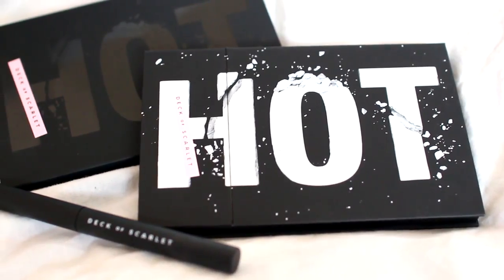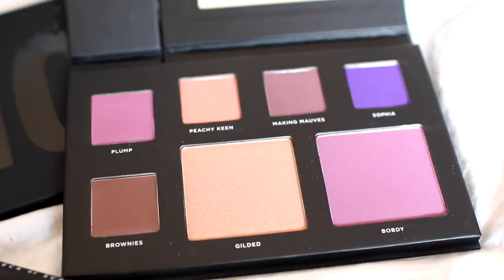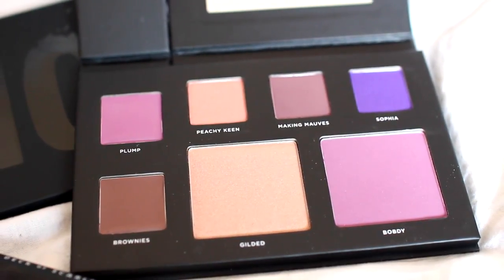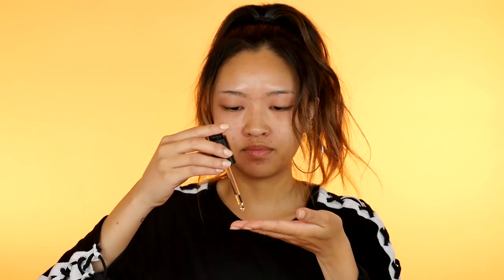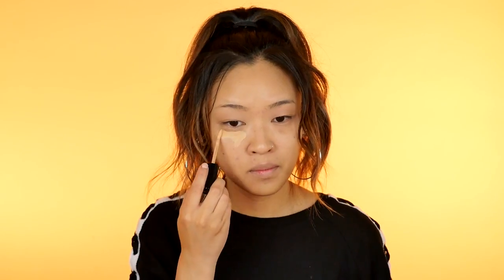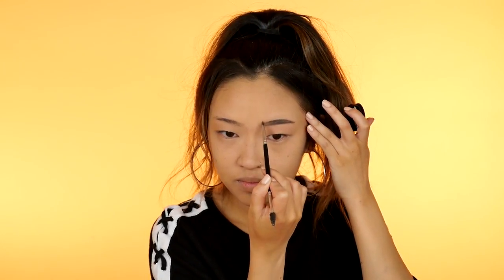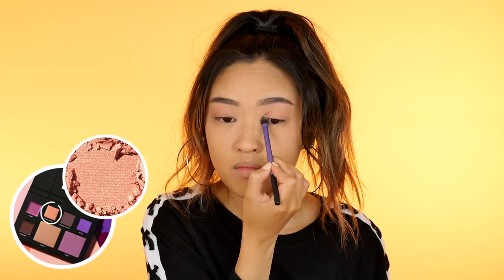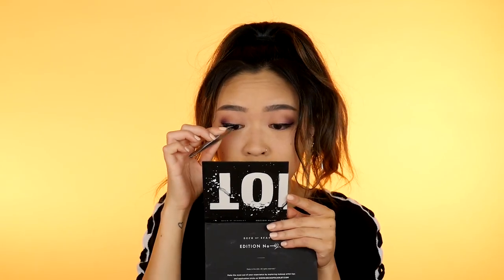PURPLE HAZE 💜 Makeup Tutorial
And HUGE thank you to Leo for helping me film this!

Too Faced Born This Way Naturally Radiant Concealer in Light Medium

Royal & Langnickel Flat Smudger (got it from this box kit but here is a similar one from Sephora
Royal & Langnickel Lip Brush (got it from this box kit but here is a similar one from Sephora

EQUIPMENT
*Sony Alpha a6000